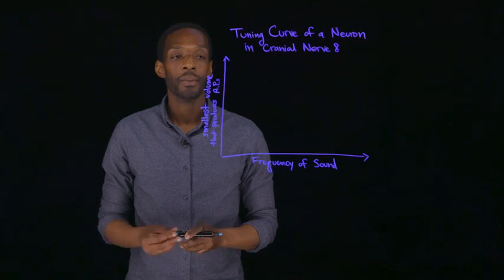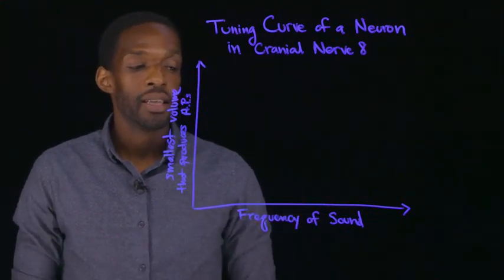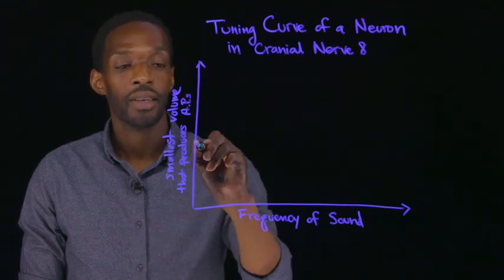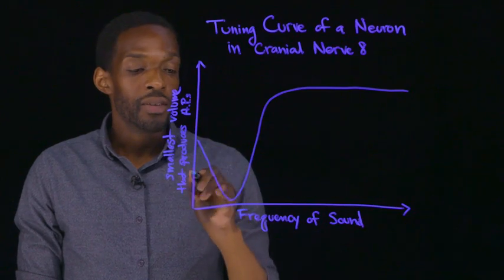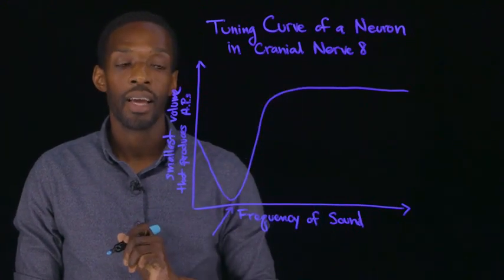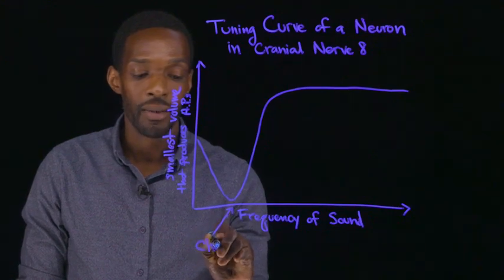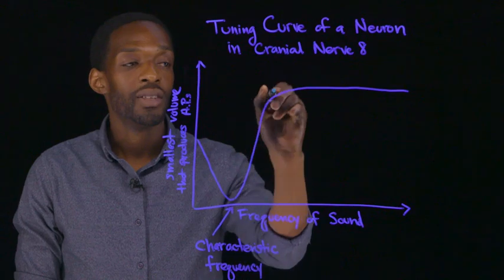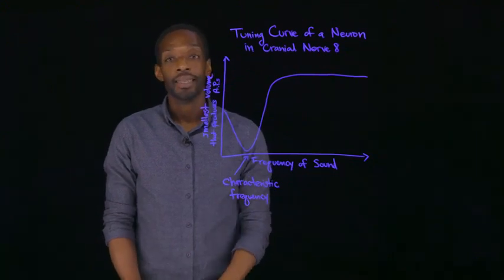Tuning Curves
Introductory Neuroscience Review Series